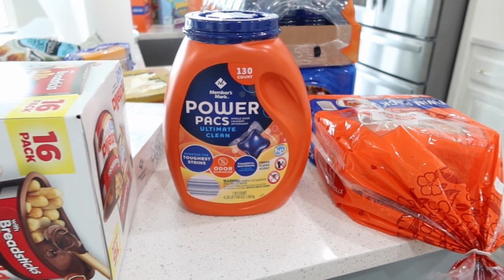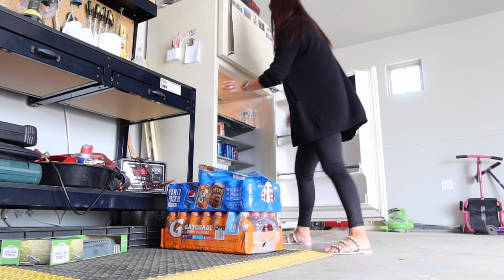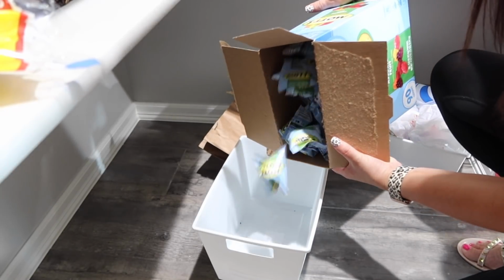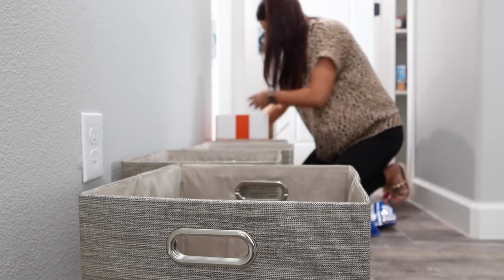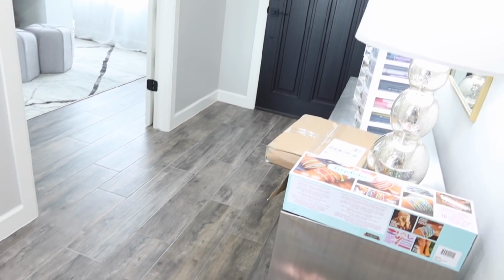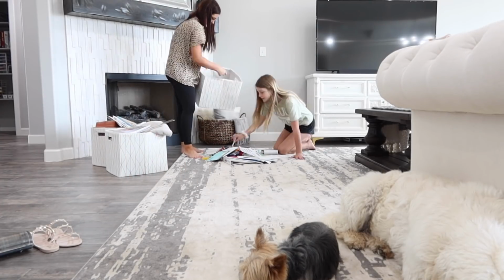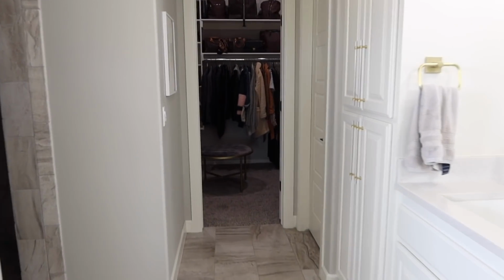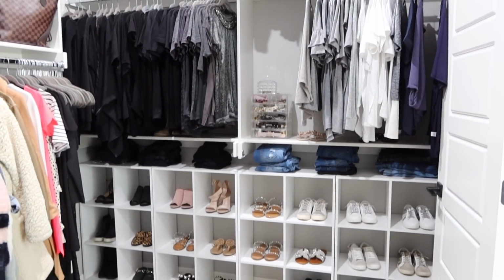*ALL DAY* WHOLE HOUSE ORGANIZATION | HUGE WHOLE HOUSE ORGANIZE WITH ME | ORGANIZING MOTIVATION 2021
Hey guys, today's video is a huge, all day whole house organize with me so we will be organizing the whole house and I hope it gives you some motivation to tackle those spots in your home that need to be organized! Have a great week!

Pantry Storage Bins
Laundry Storage Bins
Gold and Ivory Storage Bins
Tide Antibacterial Spray
Velvet Hangers
Hoover Shampooer
Hoover Pet Cleaner Solution for Shampooer
Bissell Spot Clean Machine
Dryer Vent Hose Cleaning Kit (only $7.98)
LG Vacuum
Hoover Vacuum
Bed Frame

❤ My Lashes!

Chapters Added:
0:00 - Intro
1:20 - Organizing Laundry Products
2:44 - Putting Away Sam's Club Items
8:30 - Disinfecting Kitchen Counters From Groceries Being on Them
9:11 - Trying a New Fabric Antibacterial Spray
10:50 - More Kitchen Organizing
12:15 - Hall Closet Organization
14:30 - Pantry Organization
16:10 - Organizing Craft/Homeschool Closet
21:30 - Organizing Master Closet